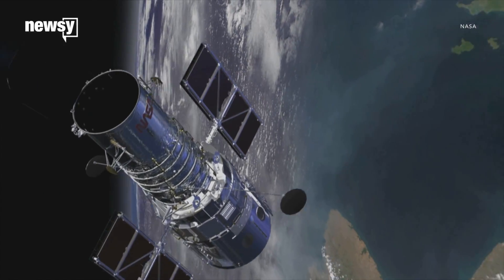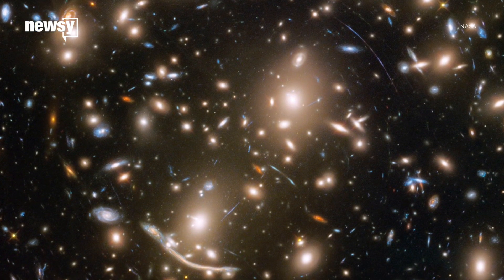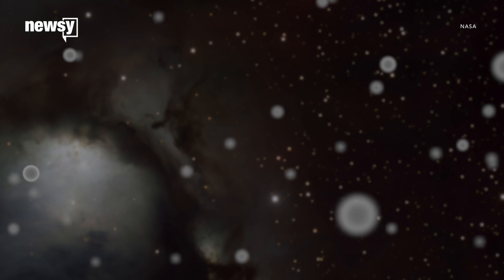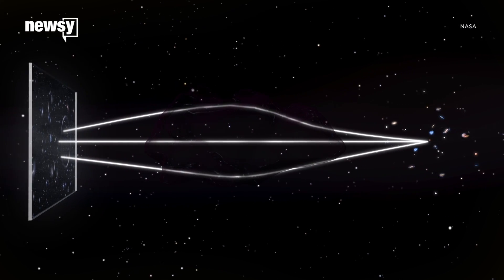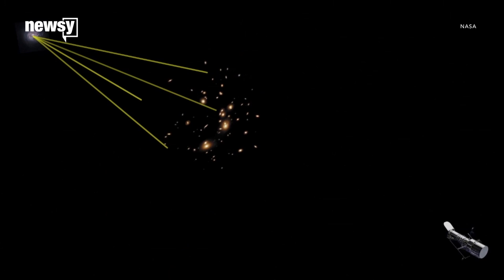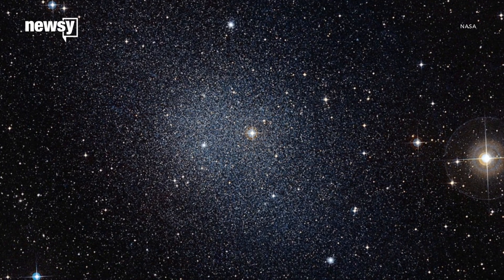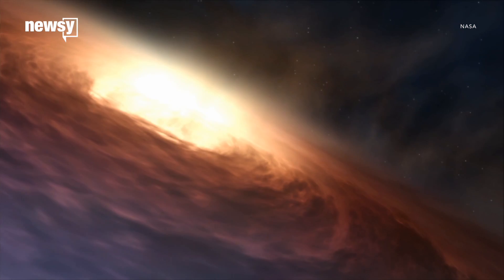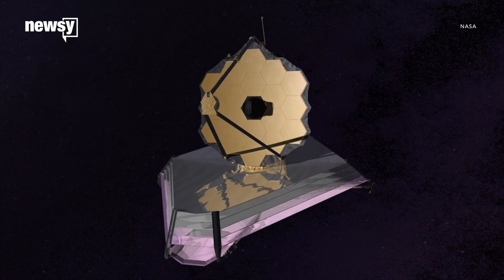New Hubble image helps illuminate dark matter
Scientists use Hubble images to map dark matter in the most distant parts of our universe.